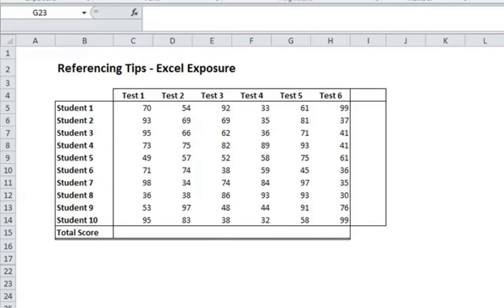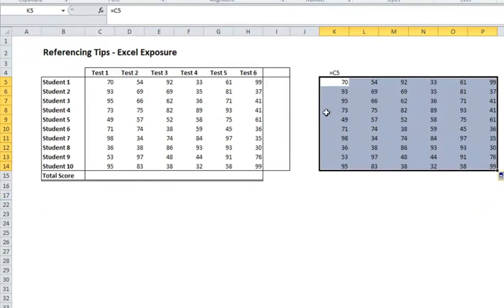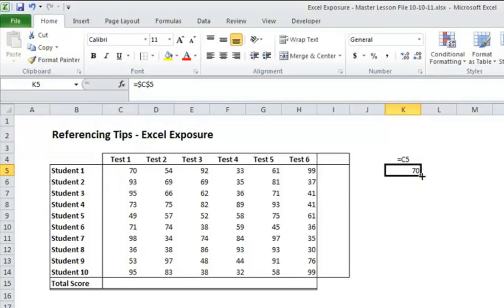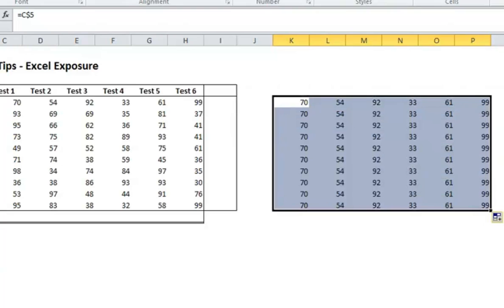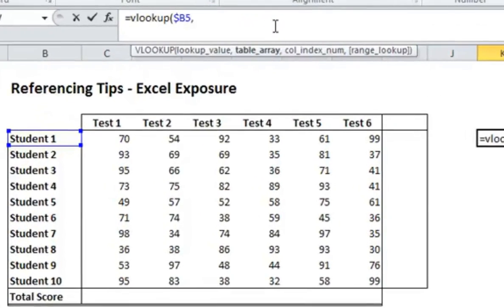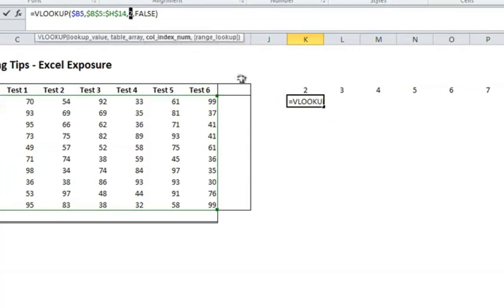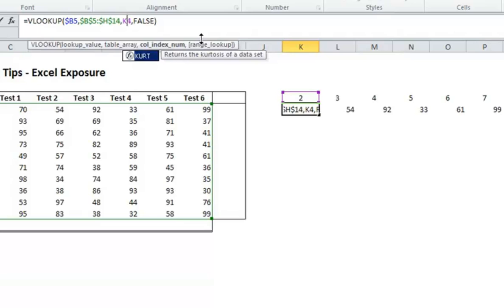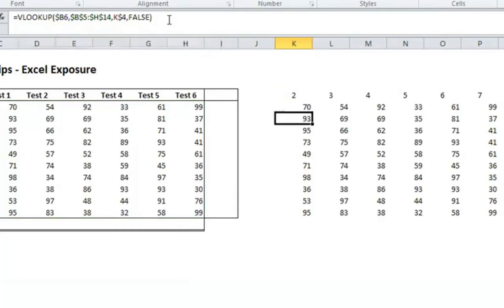Cell Referencing - Absolute vs. Relative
This lesson focuses on Absolute vs. Relative cell referencing within Excel. You likely know it as the dollar sign ($) used in functions/formulas (for example, C5 vs $C$5).

There is also a quick demonstration of the video using a VLOOKUP formula. The VLOOKUP formula will be explained in more detail later, but the example here gives a quick/basic understanding of how it works.